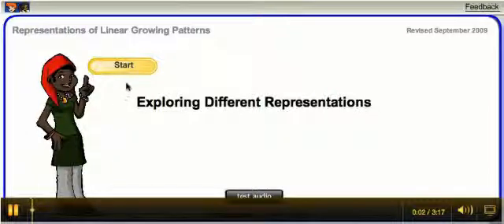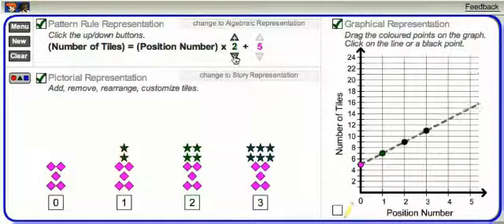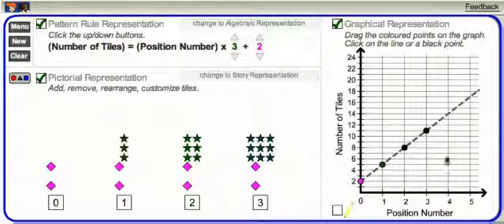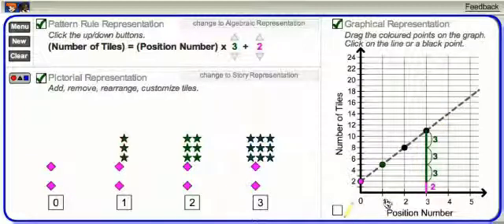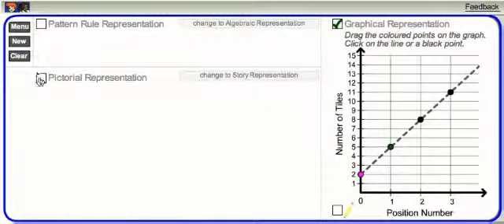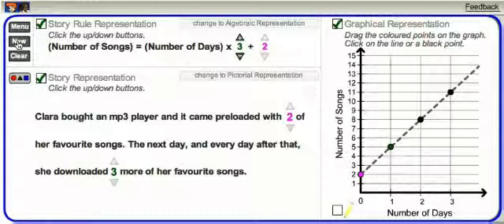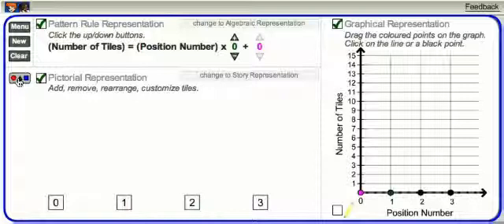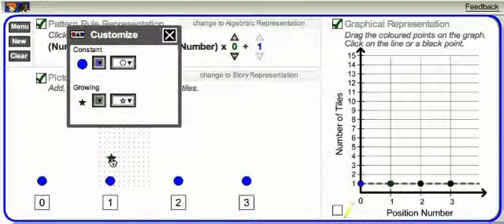Exploring Different Representations of Linear Growing Patterns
is explained. The tool allows you to explore the Pattern Rule, Algebraic, Pictorial, Story and Graphical Representations of a linear growing pattern. Make a change to one representation and see how this change affects the other representations.